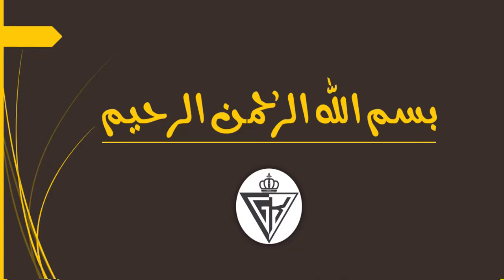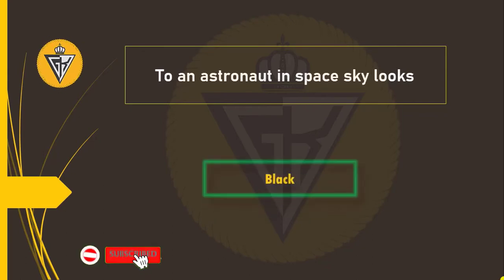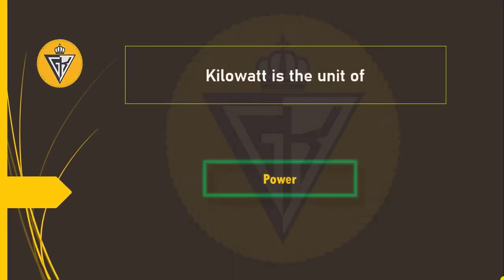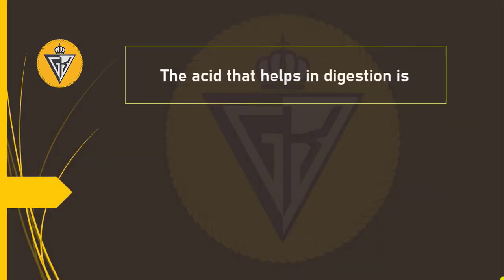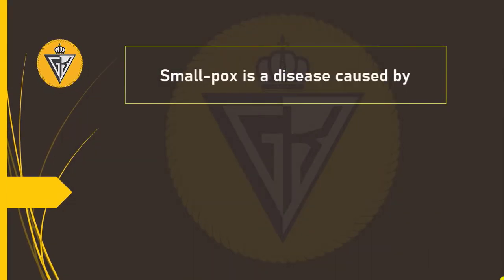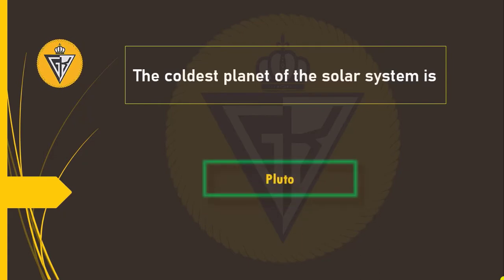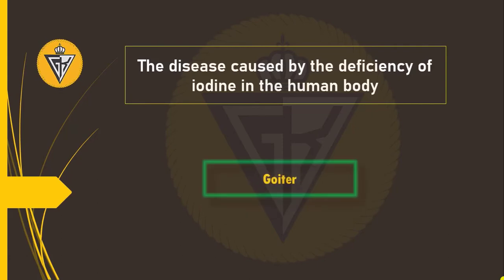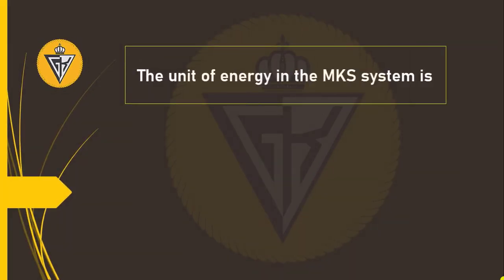TOP 20 General Knowledge MCQ's || 100% Very Important repeated in Pakistan ||Jobs papers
These TOP 20 mcqs are the Most repeated questions in every pakistan job papers. learn from this and make sure your preparation.

fpsc jobs 2021,
fpsc test preparation,
fpsc interview,
fpsc interview preparation,
fpsc jobs,
fpsc senior auditor test preparation,
fpsc apply online,
fpsc english portion preparation,
fpsc asf inspector,
fpsc assistant syllabus,
fpsc assistant,
fpsc admission certificate,
fpsc age relaxation rules,
fpsc apply online how to online apply for ppsc jobs,
fpsc asf inspector past paper,
fpsc basic arithmetic mcqs,
fpsc biodata form,
ppsc biology,
ppsc biology paper 2021,
fpsc basic maths,
ppsc biology paper 2020,
ppsc biology test preparation,
ppsc biology past papers,
ppsc lecturer jobs 2021,
ppsc lecturer biology,
ppsc lecturer test date 2021,
ppsc lecturer islamiat test date 2021,
ppsc lecturer urdu test date 2021,
ppsc lecturer biology past papers,
ppsc lecturer preparation,
ppsc lecturer economics result 2021,
ppsc lecturer age limit,
ppsc lecturer ad 2020,
ppsc lecturer advertisement 2017,
ppsc lecturer biology syllabus,
ppsc lecturer biology paper 2021,
ppsc lecturer biology paper,
ppsc lecturer biology 2021,
ppsc lecturer biology paper 2020,
ppsc lecturer biology mcqs,
ppsc lecturer chemistry,
ppsc lecturer computer science test preparation,
ppsc lecturer chemistry preparation,
ppsc lecturer chemistry paper 2020,
ppsc lecturer commerce paper 2020,
ppsc lecturer chemistry test date 2021,
ppsc lecturer computer science solved paper 2020,
ppsc lecturer chemistry syllabus,
ppsc urdu lecturer test date 2021,
ppsc lecturer test date 2020,
ppsc physics lecturer test date 2021,
ppsc lecturer test date,
ppsc lecturer test date 2020 islamiat,
ppsc lecturer education,
ppsc lecturer economics,
ppsc lecturer education test date,
ppsc lecturer economics preparation,
ppsc lecturer education preparation,
ppsc lecturer education test date 2021,
ppsc lecturer education past papers,
ppsc interview for lecturer,
nts test master,
nts test,
nts past papers,
nts preparation,
nts jobs 2021,
nts nat test preparation 2021,
nts preparation 2021,
nts test preparation,
nts apply online 2021,
nts analytical reasoning,
nts apply,
nts and ppsc,
nts analytical questions,
nts analogies,
nts apply procedure,
nts and ppsc jobs,